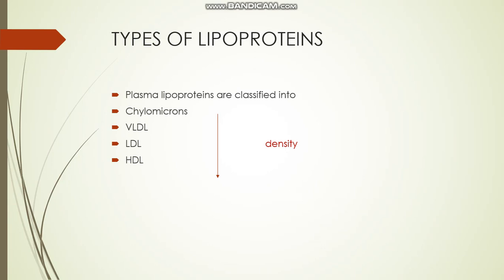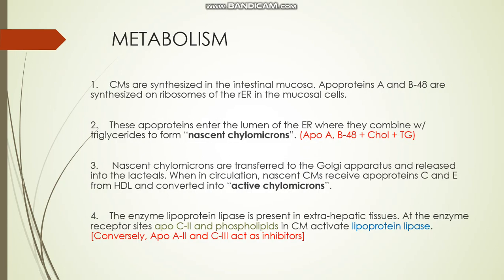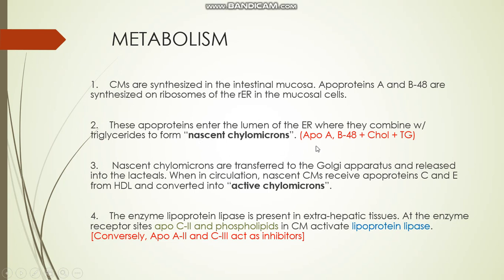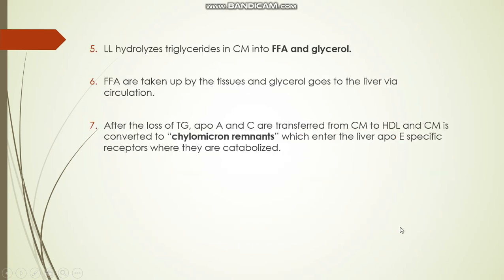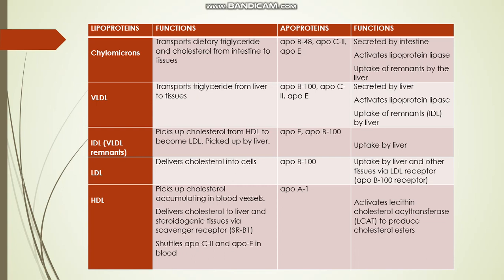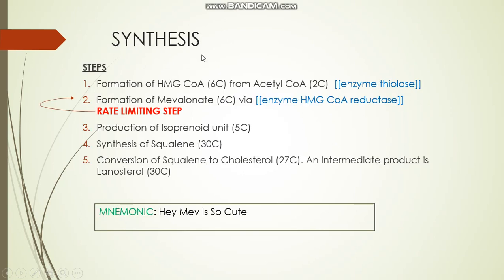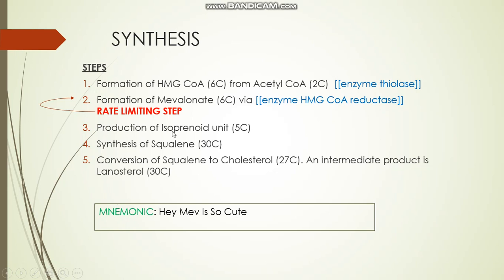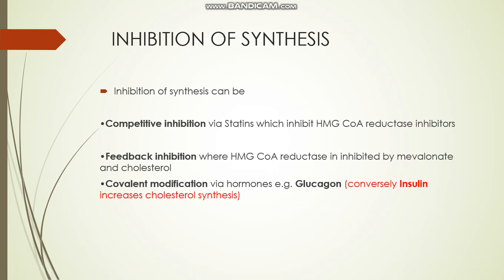Chylomicrons Simplified & Cholesterol Synthesis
This video covers the most high yield steps of the synthesis, function and metabolism of chylomicrons and cholesterol in the body. Use it as a quick revision tool to brush up the most important concepts of CVS biochemistry and ace your exam!